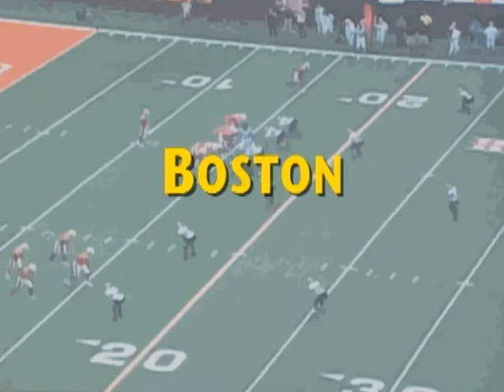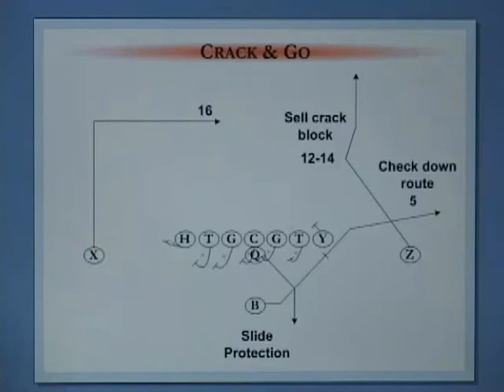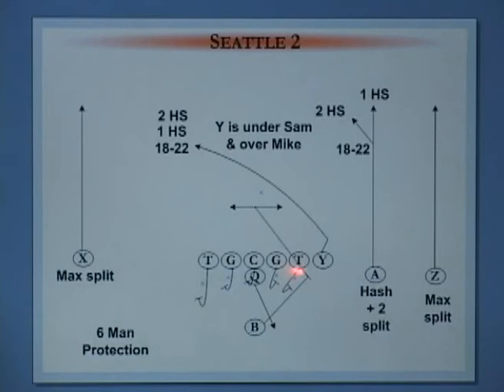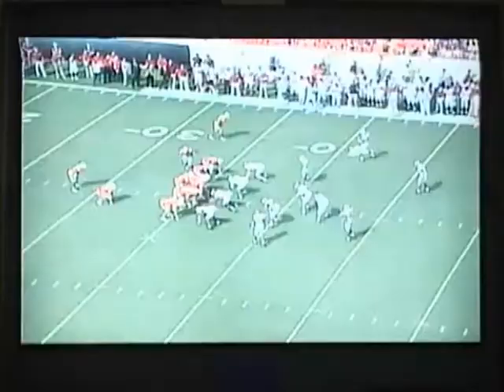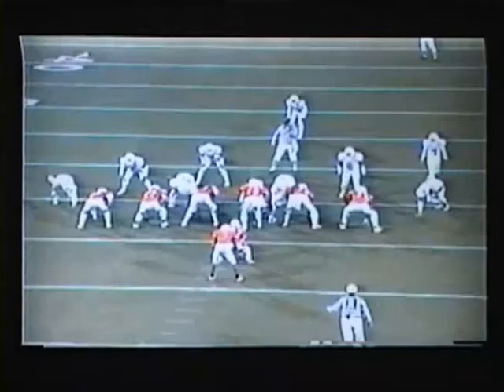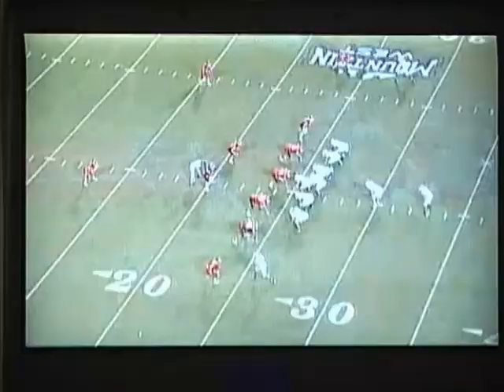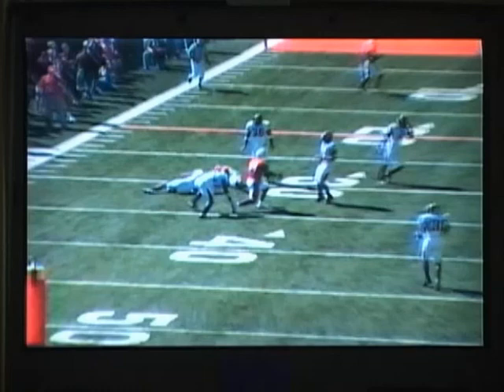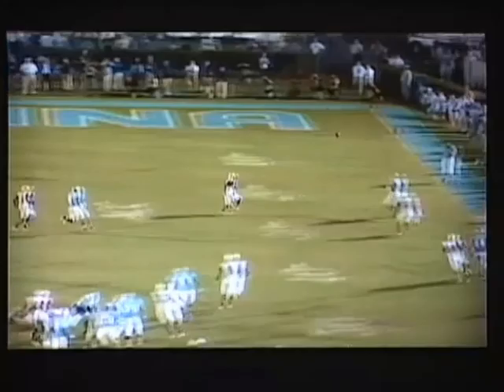Gunter Brewer Playaction